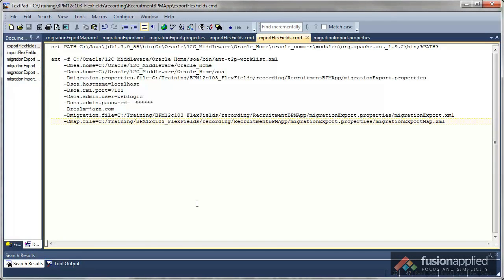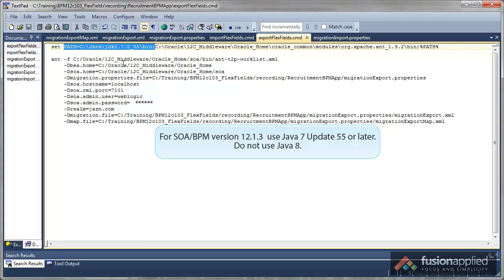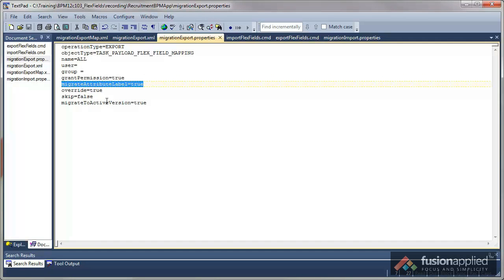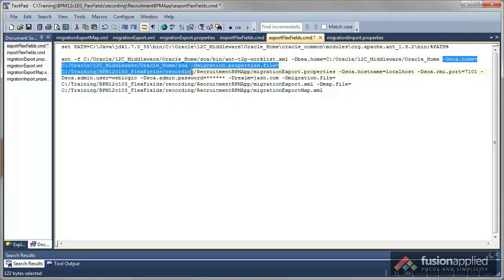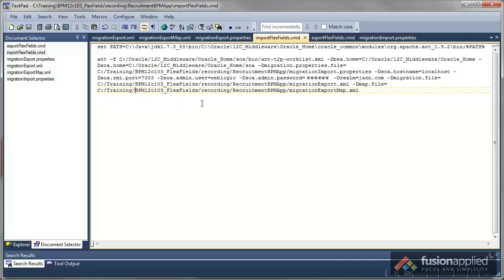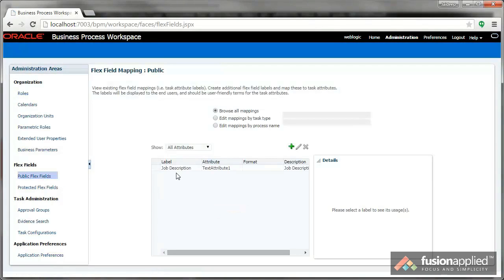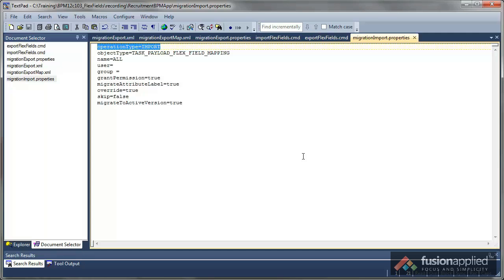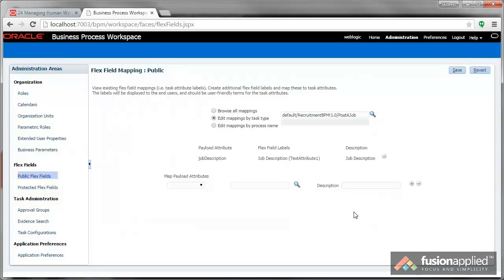Moving Human Workflow Data from a Test to a Production Environment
When you promote your application from one environment to another, from example from 'Development' to 'Test' or from 'Test' to 'Production', it can be a lot of work to have to recreate all the flex field mappings and labels manually in each target environment. To make this easier, Oracle provides a Data Migrator ant script to promote Flex Field mappings and labels from one environment to another. This video is an excerpt from one of our Oracle BPM Training courses. It walks you through how to use the Data Migrator ant script.

You can also sign up for Free Lessons and Training Discounts